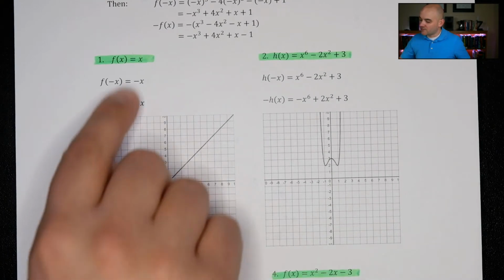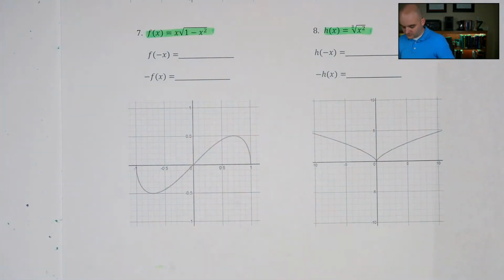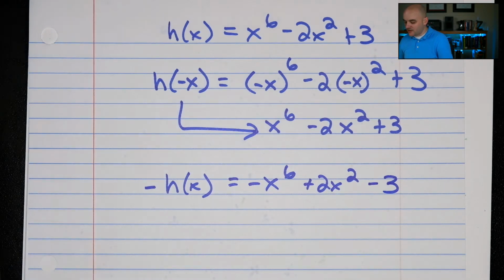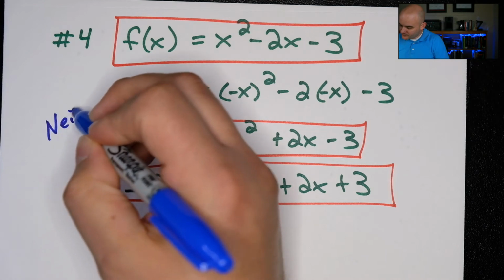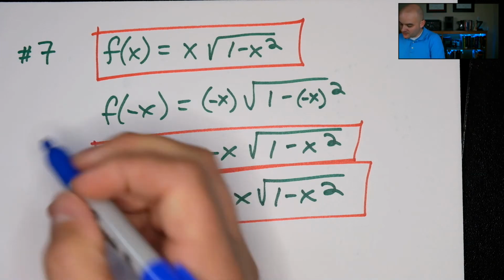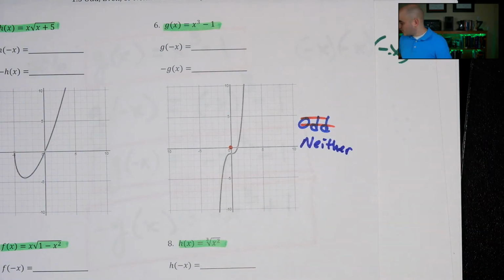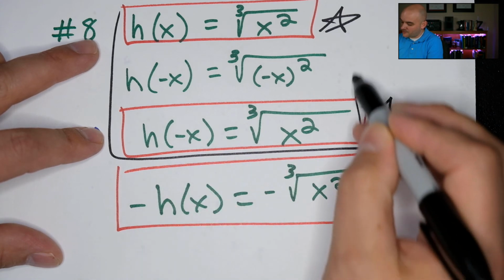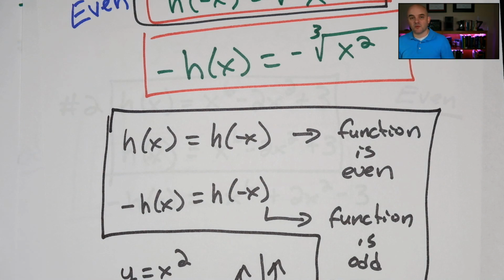If the Function Odd or Even Algebraically (1.10)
This video will show you how to determine if a function is odd,even, or neither algebraically.